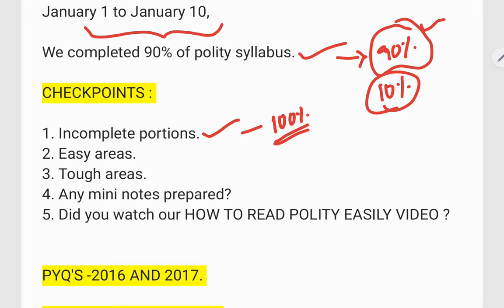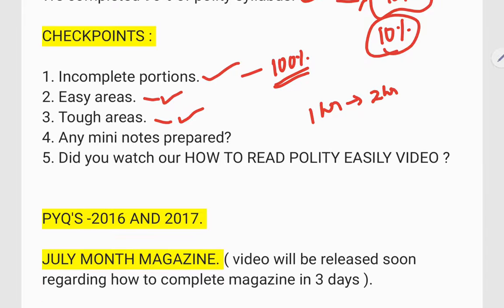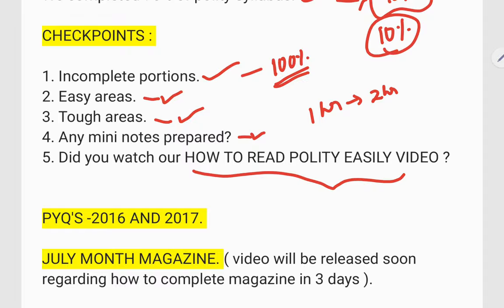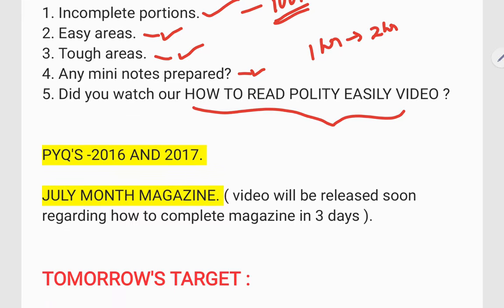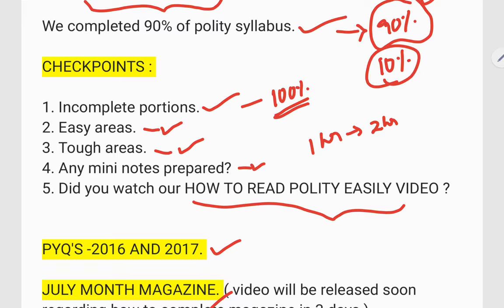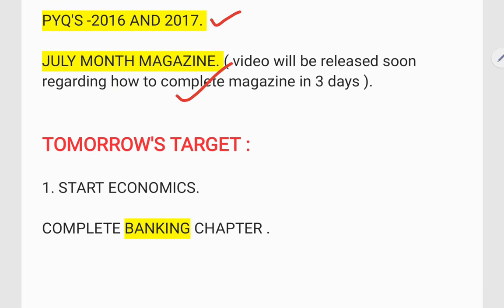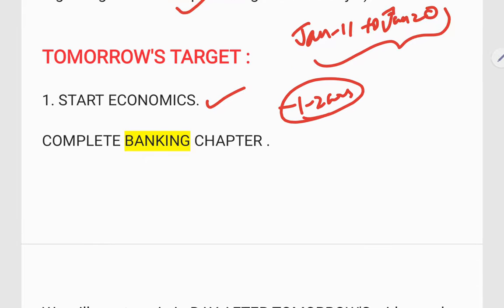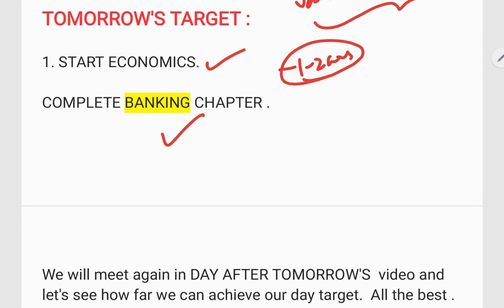Day 10 of prelims preparation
watch our playlists to find plan for individual subjects